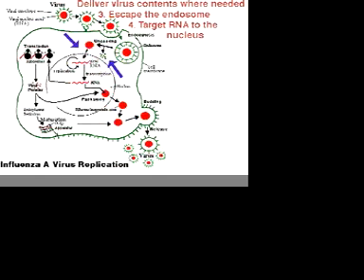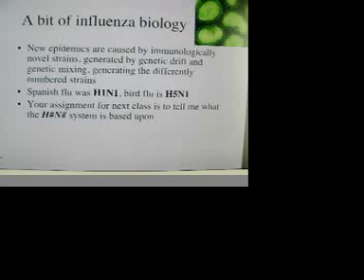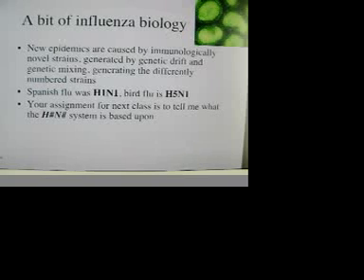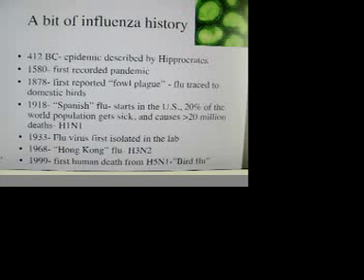Jacobs 1A03 intro lecture part 2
Part 2 of Dr. Jacobs' introduction to Biology 1A03